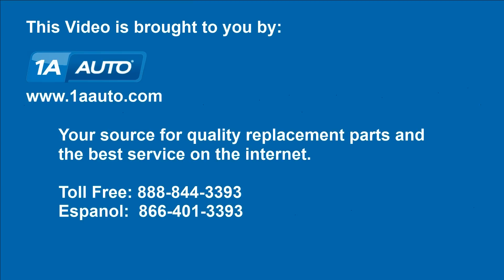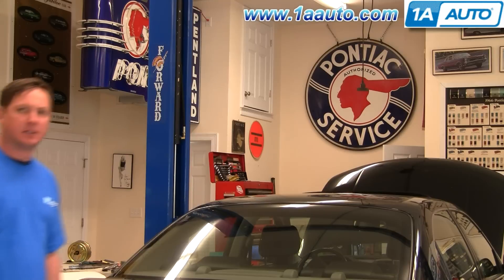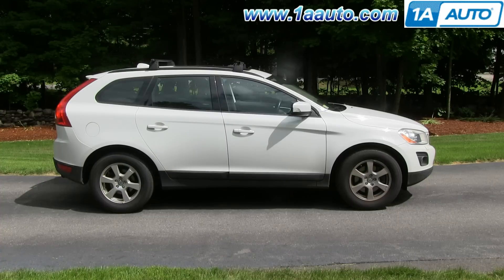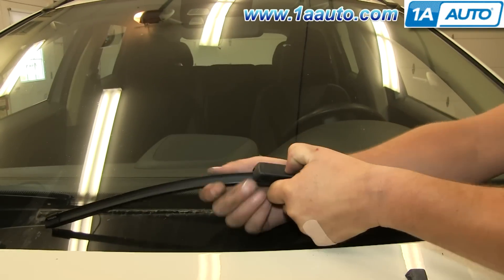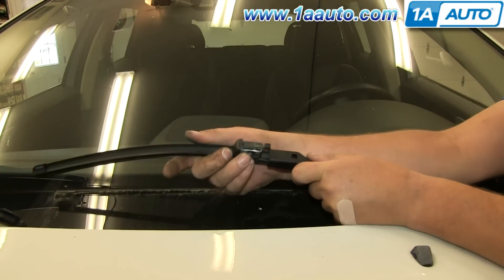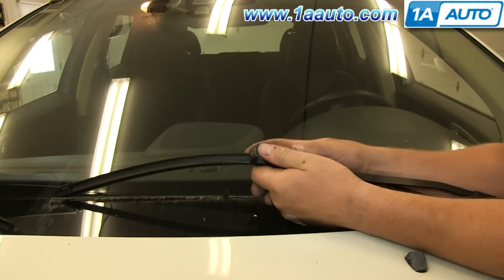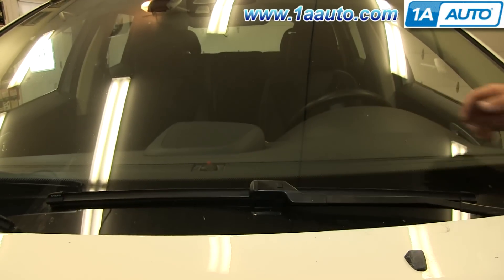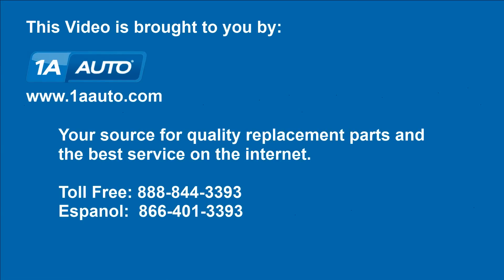How To Replace Wiper Blade 09-17 Volvo XC60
1A Auto shows you how to repair, install, fix, change or replace a damaged, bent, or failing windshield wiper blade. This video is applicable to the 2010 Volvo XC60

This process should be similar on the following vehicles:
2009 Volvo XC60
2010 Volvo XC60
2011 Volvo XC60
2012 Volvo XC60
2013 Volvo XC60
2014 Volvo XC60
2015 Volvo XC60
2016 Volvo XC60
2017 Volvo XC60